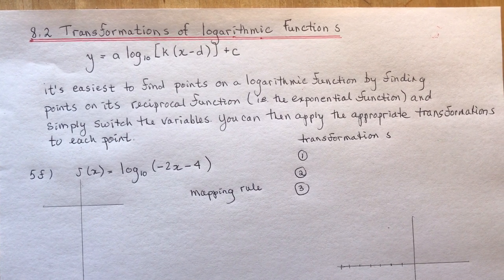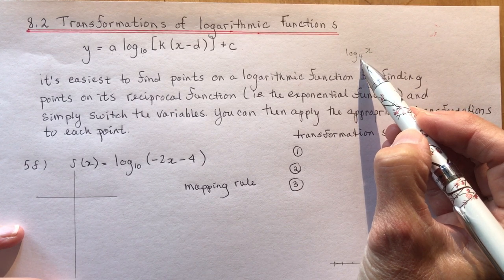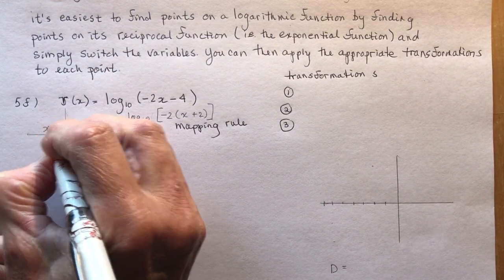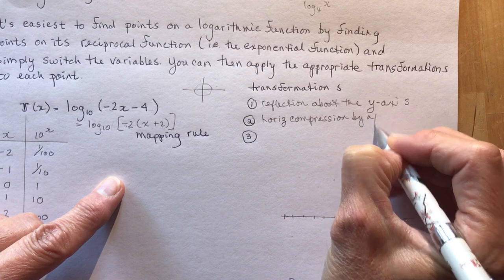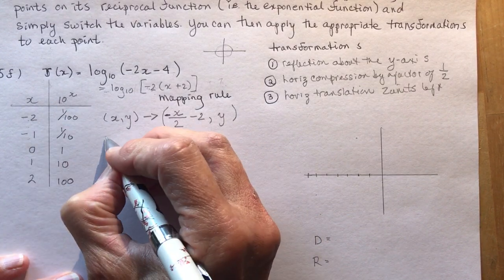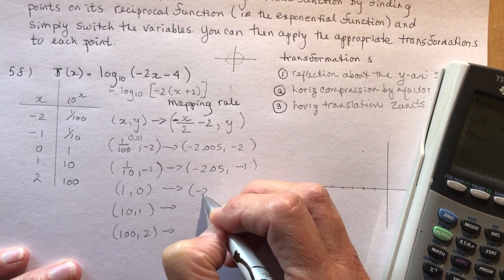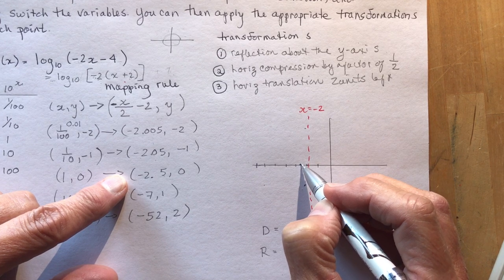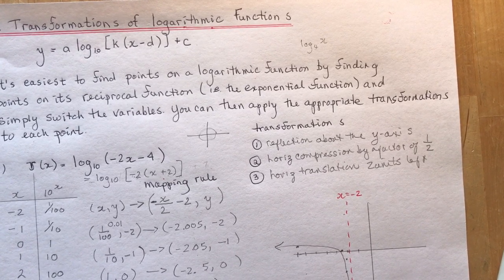Advanced Functions 8.2 Transformations of Logarithmic Functions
How to graph a transformed Logarithmic function using the points of its reciprocal function *i.e the exponential function.  Using mapping rules and stating domain and range as well as the transformations